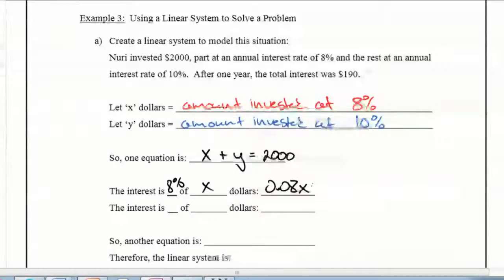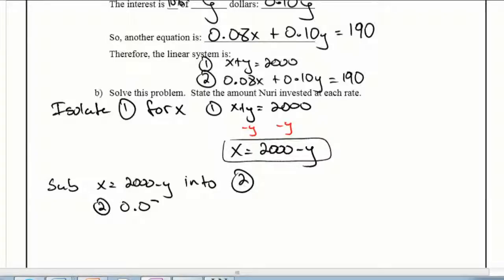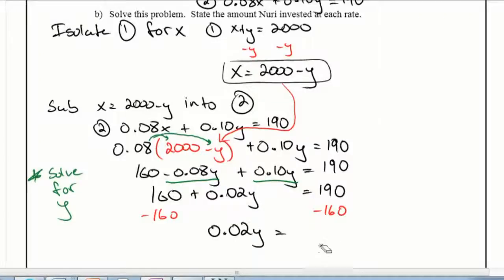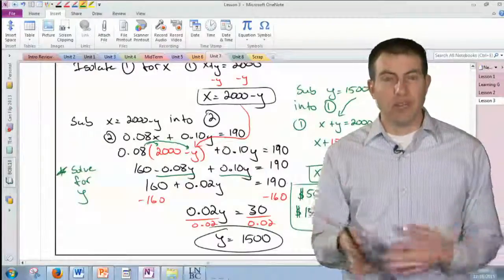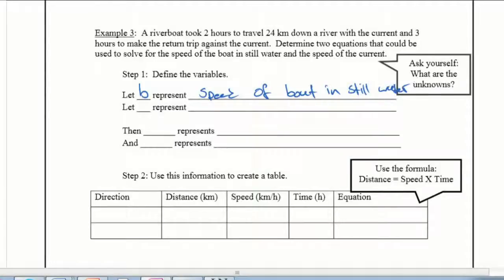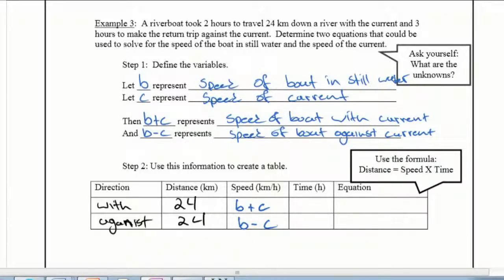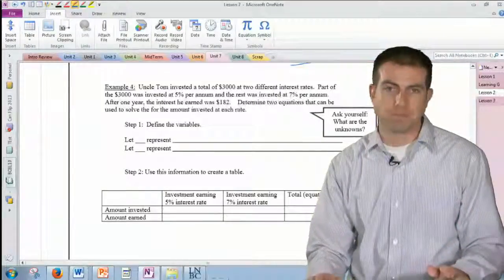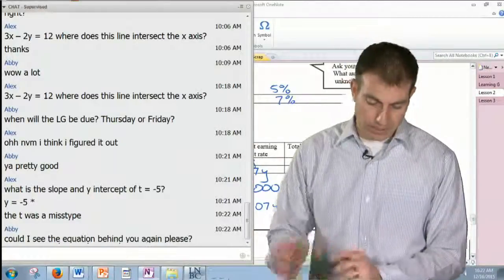Math10 16 December 2015 2